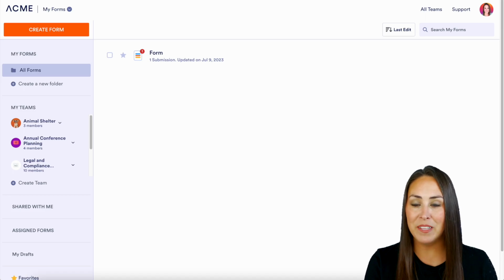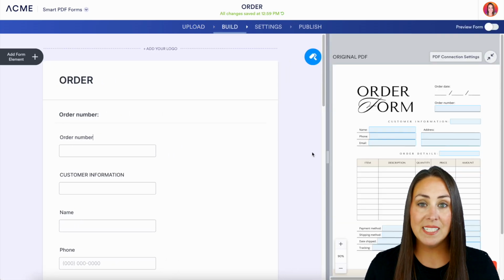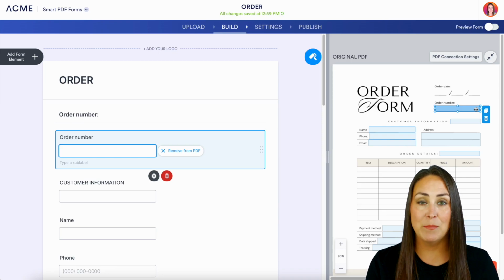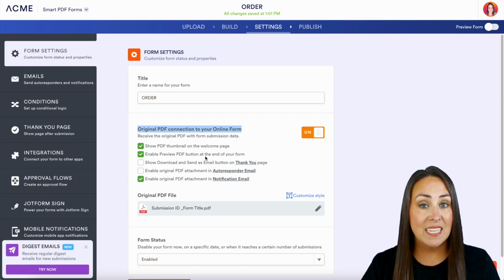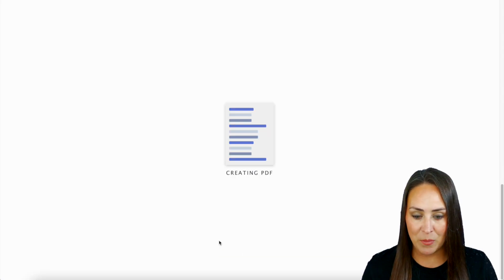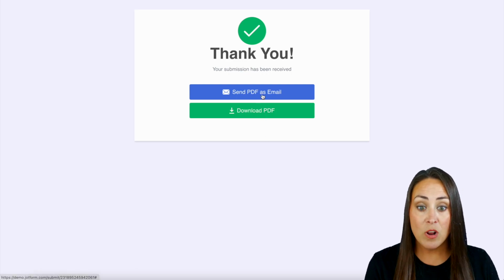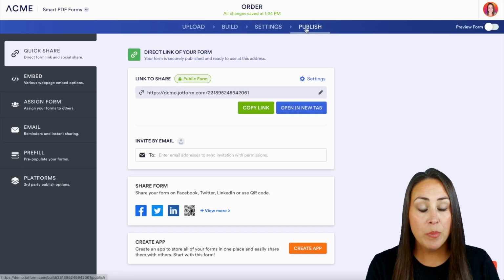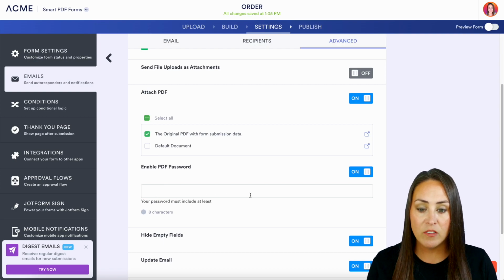How Does the PDF Connection Work With Smart PDF Forms?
If you need to convert your existing PDF into a user-friendly, fillable online form, look no further. Join Kimberly Pulito for a quick tutorial on how to upload your PDF to Jotform, customize your form fields and PDF connection status, and share within seconds.
LINKS & RESOURCES
👉 How to Use and Get the Best Out of Jotform Smart PDF Forms?:
👋 ABOUT JOTFORM
Hi, we're Jotform, a full-featured online forms platform that makes it easy to create robust forms and collect important data. Check us out
00:00 Introduction
00:09 My Forms Dashboard
00:22 Create a Form by Importing
00:44 Viewing the Original PDF and the Smart PDF Form
01:09 Original PDF Connection to Your Online Form Settings
01:45 Open the Form in a New Tab
02:05 Preview PDF
02:27 Send the PDF as an Email Option
02:35 Viewing Autoresponder and Notification Emails
02:52 Edit the Notification Email
03:18 Subscribe to Jotform